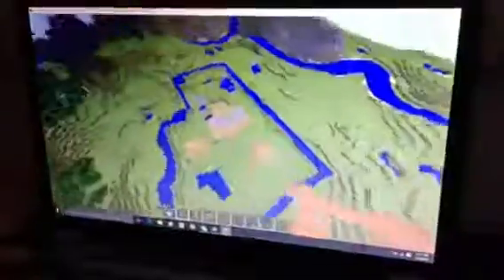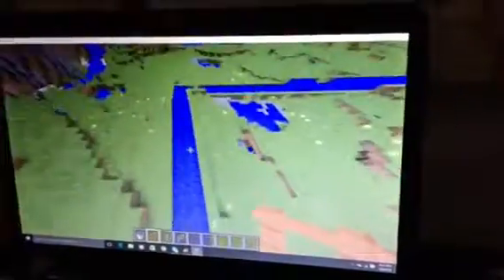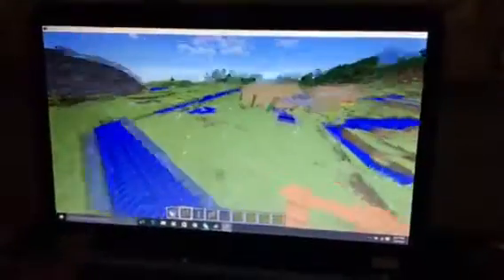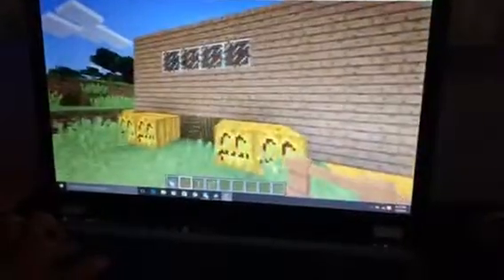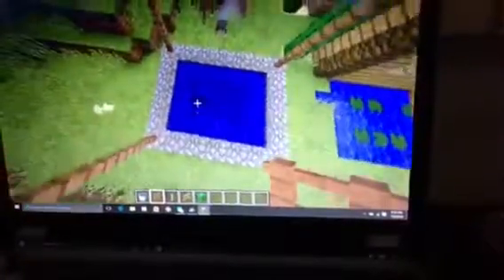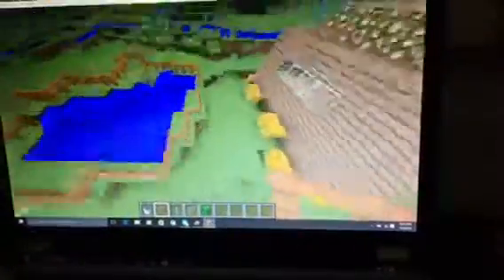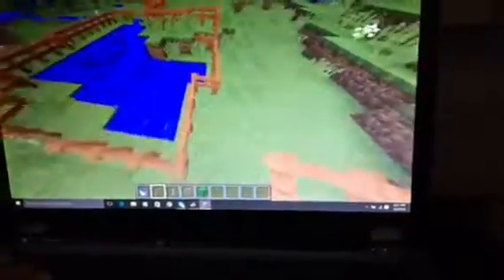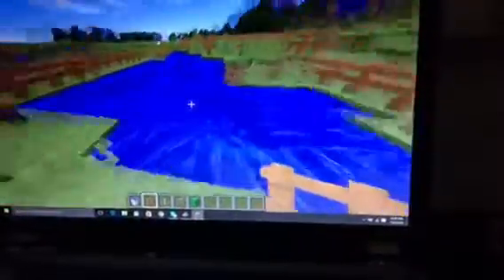Brad's Minecraft 1